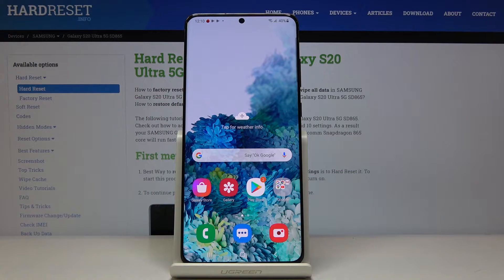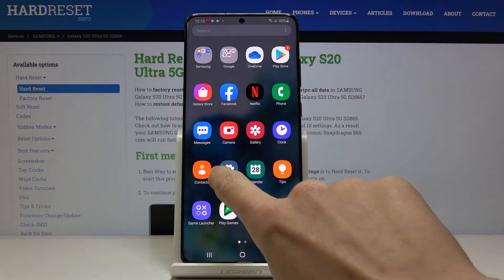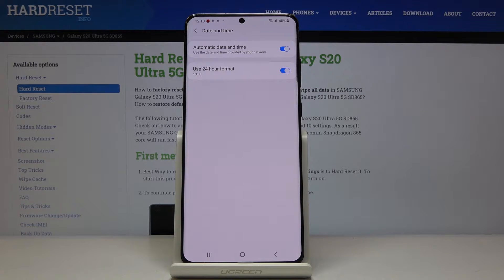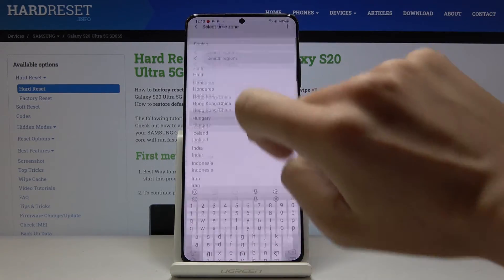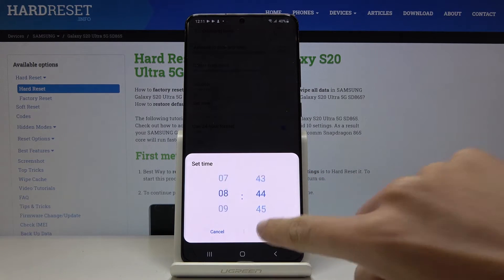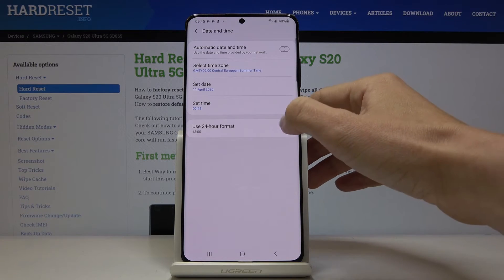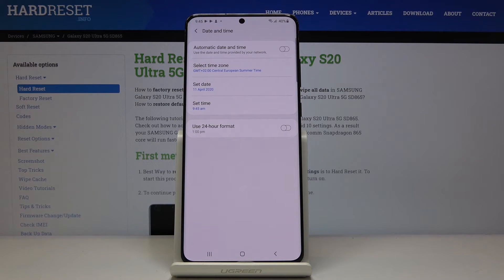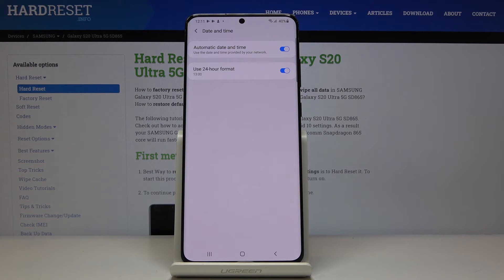How to Change Date & Time in SAMSUNG Galaxy S20 Ultra – Change Time Zone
If you’re wondering where you can find proper date and time settings in your SAMSUNG Galaxy S20 Ultra, then let’s watch our instructions! In this tutorial we are showing you how easily you can find proper date and time settings. From this level you’ll be able to manually change date, time and even clock format or time zone.